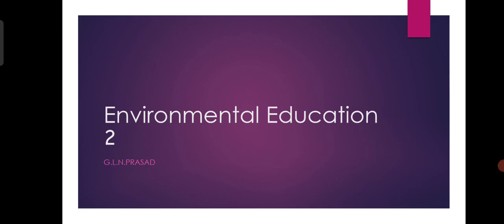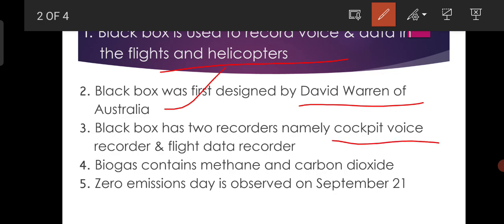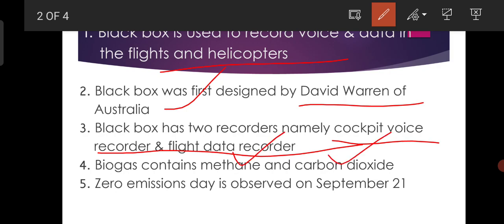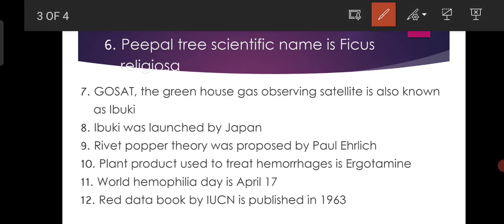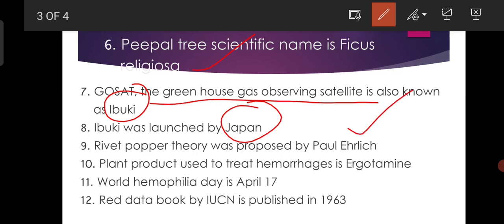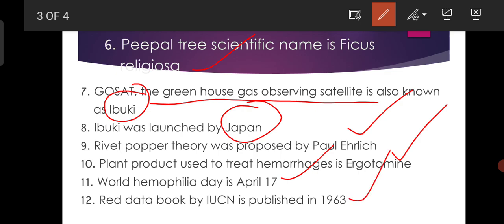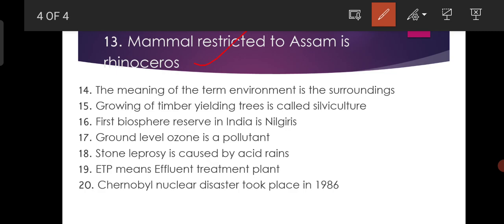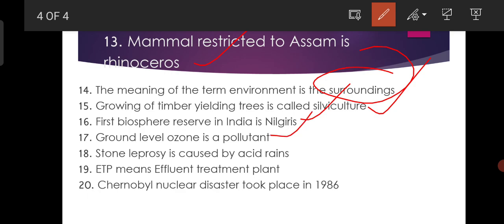Environment and current affairs 2